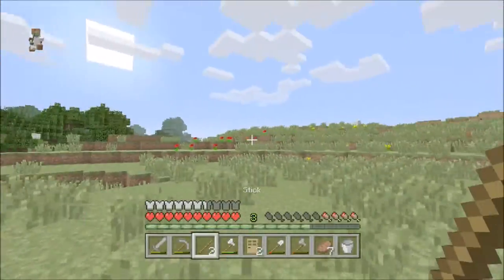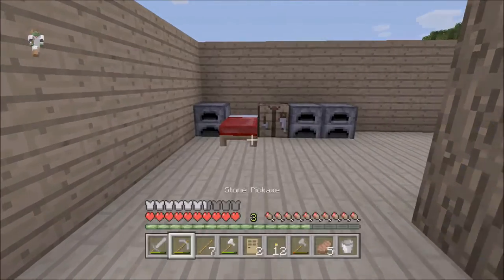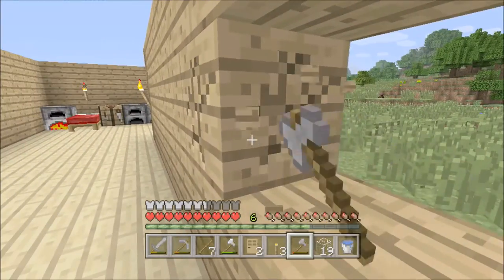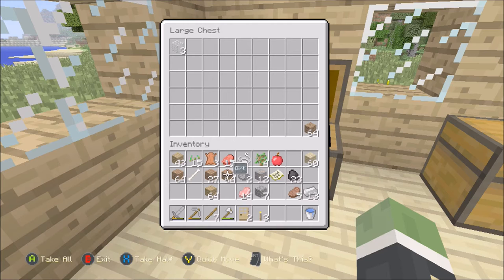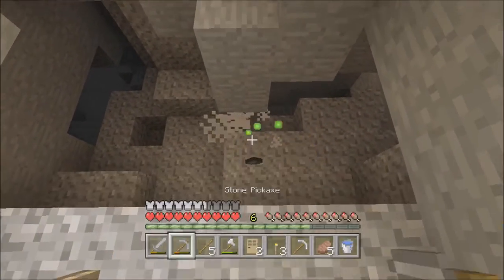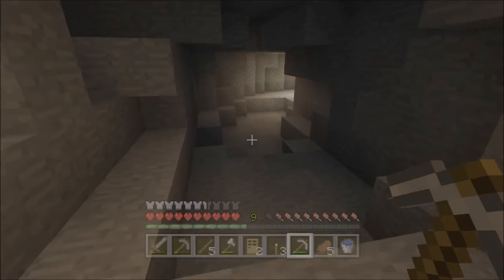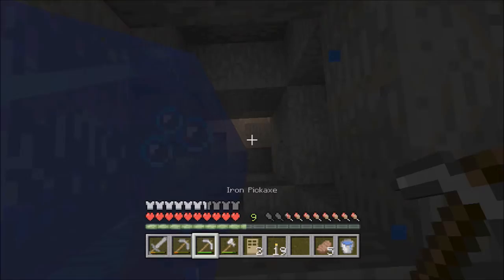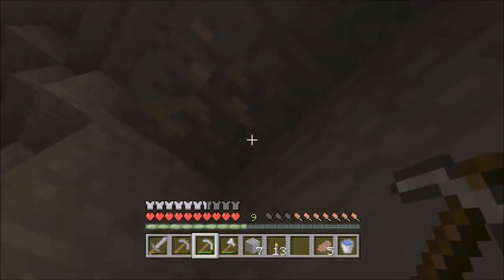Minecraft lets play part 4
Hello guys whats up my channel will help you get better at COD by giving you best class setups tips and tricks and of course my live game plays.

Call of Duty: Advanced Warfare is a 2014 first-person shooter video game developed by Sledgehammer Games and published by Activision. It was released on November 4, 2014 for Microsoft Windows, PlayStation 3, PlayStation 4, Xbox 360, and Xbox One. The game is the first main entry in the Call of Duty series since 2013's Call of Duty: Ghosts,

Topic-Games

all the support much appreciated